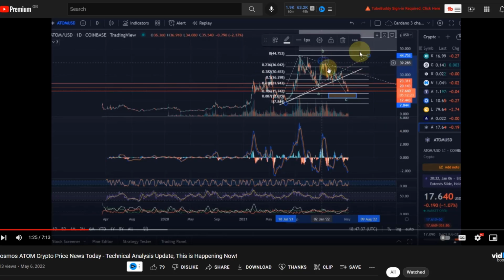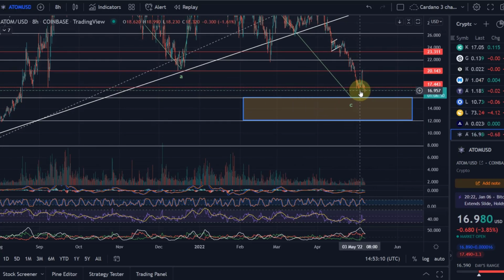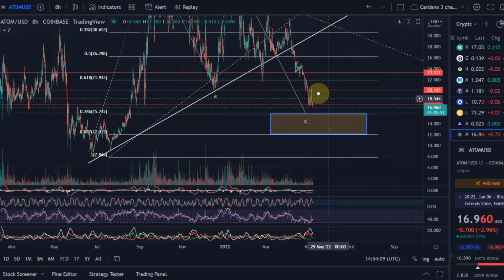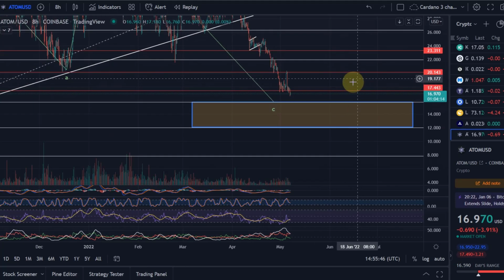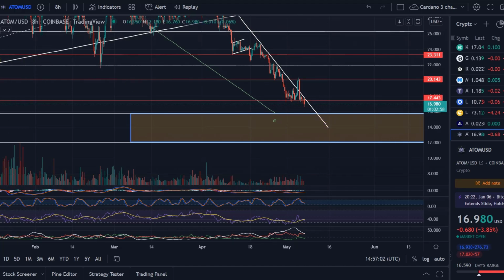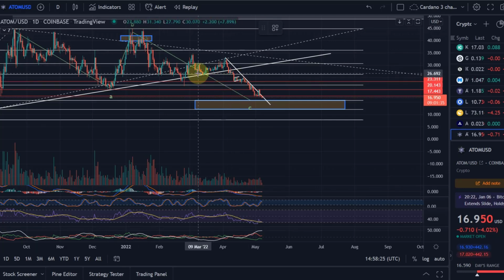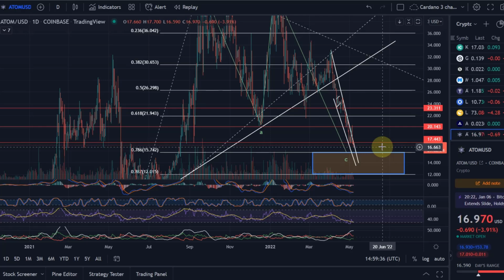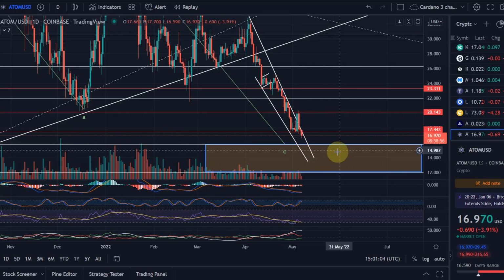Cosmos ATOM Crypto Price News Today - Technical Analysis Update, This is Happening Now!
Cosmos ATOM Crypto Price News Today - Technical Analysis Update, This is Happening Now! Cryptocurrency! In this video I talk about a technical analysis of the Cosmos ATOM price and I talk about some important price moves that are happening right now! Cosmos ATOM Price Prediction!